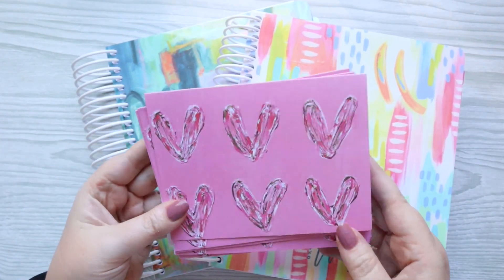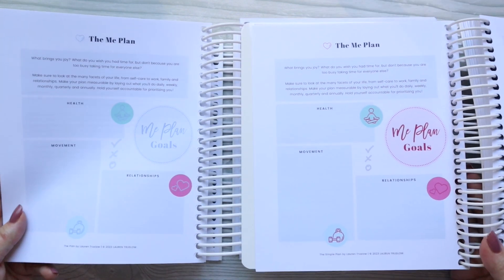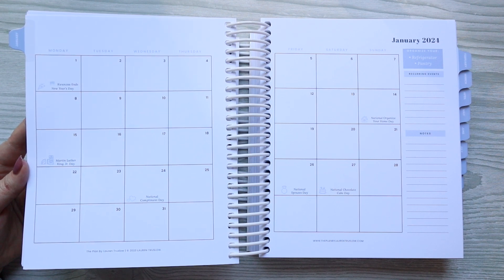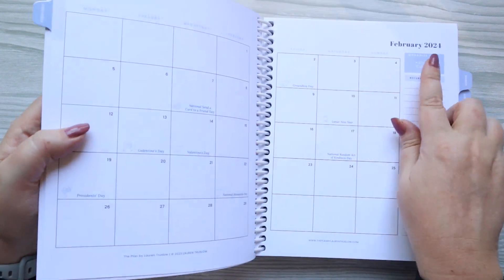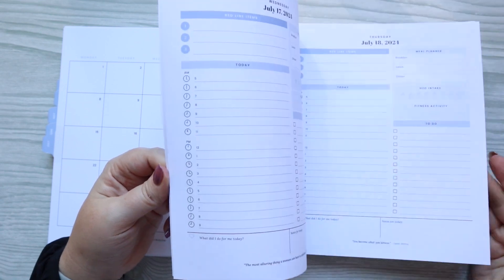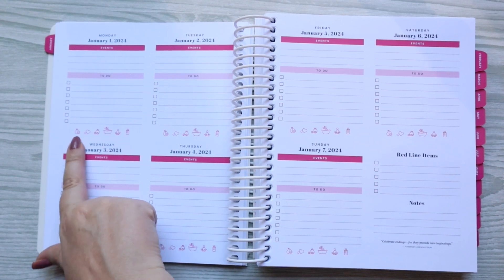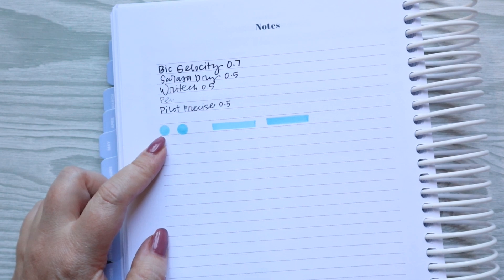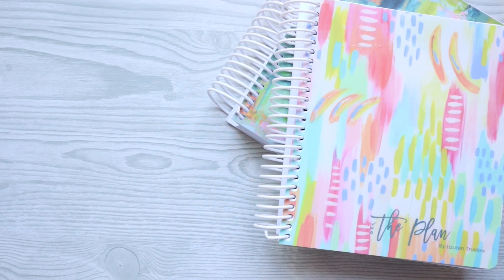2024 The Plan and The Simple Plan | This Planner has IT ALL!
ABOUT ME: I'm that friend of yours who totally gets your planner + pen obsession. I am also a mom of 5, a sticker shop owner, labor & delivery nurse, and graphic designer/retired magazine editor. I currently live in Nevada with my cute kids, sweet golden doodle, and husband of 19 years!

LET’S CONNECT!
Sticker Shop

Use code: HANCANPLAN
AMERICAN TOMBOW:
HANCANPLAN
Unlimited use
HANCANPLAN
Unlimited use!

HANNAH15
Unlimited use